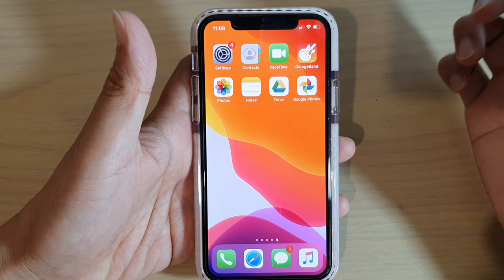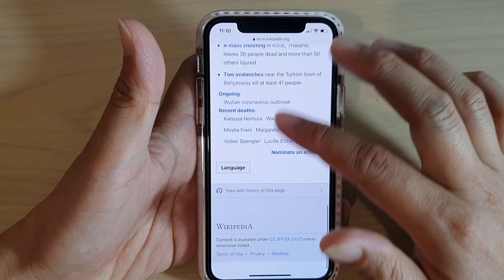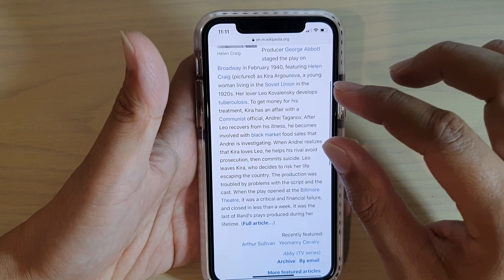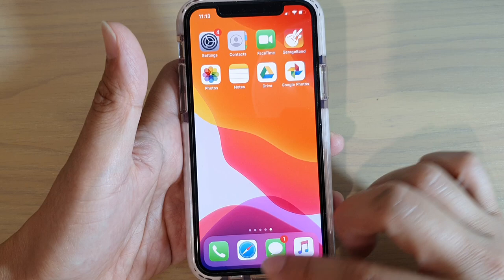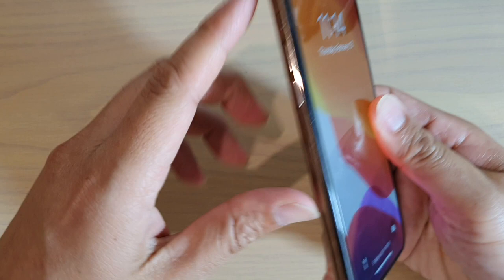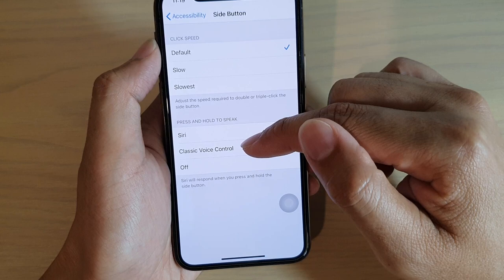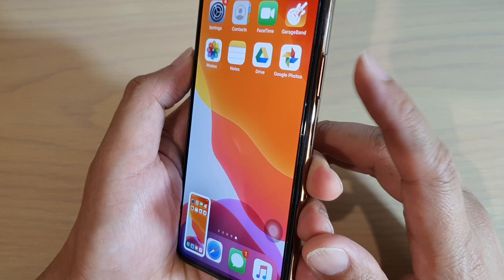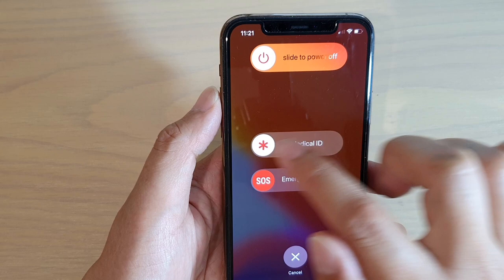Learn the Basic Gestures to Interact and Navigate the iPhone 11 / iPhone 11 Pro Max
See the different basic gestures you can use to interact and navigate with the iPhone 11, iPhone 11 Pro, iPhone 11 Pro Max.

iOS 13.